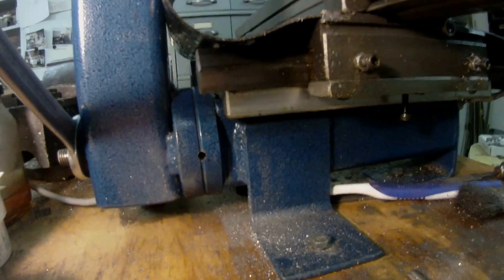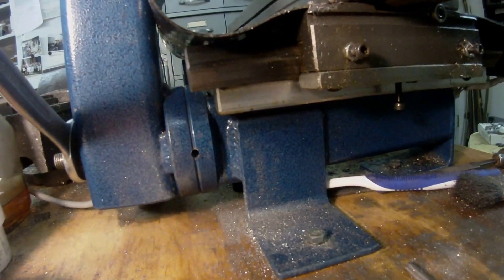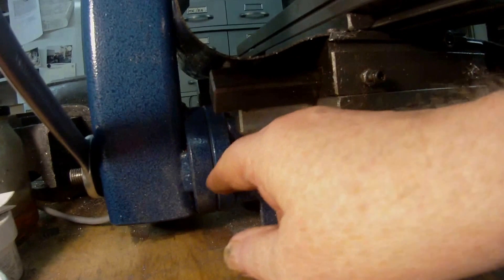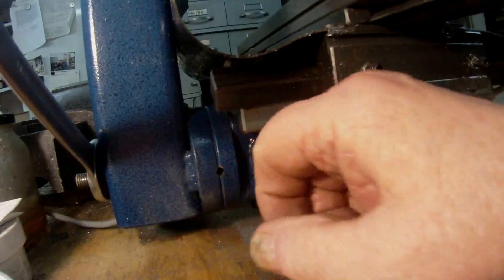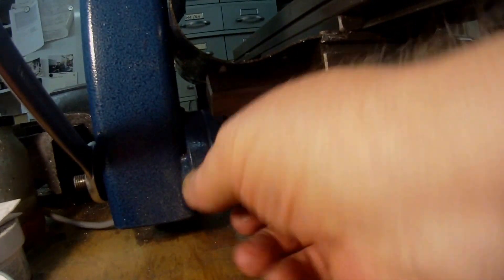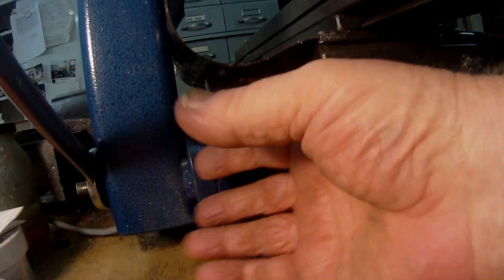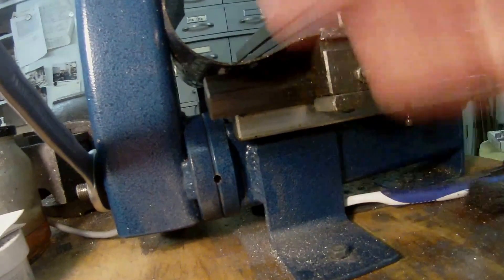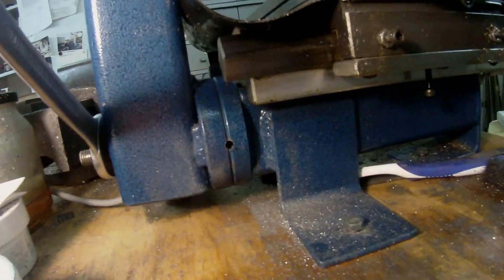FILE0029 Making a #4 tapered dowel with extractor thread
This video explains how I am going to drill and taper ream the mill vertical column and machine a tapered dowel to help lock the column to the base of the mill, the dowel will have a thread on the outer end for extracting the dowel if I ever need to move the column from upright to an angle, I don't think I will ever need to move it but you never know,